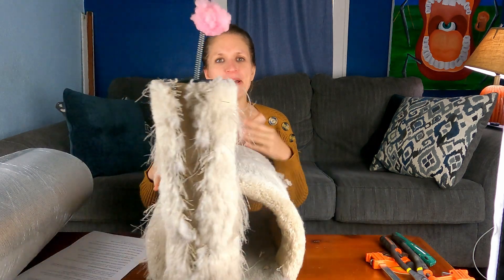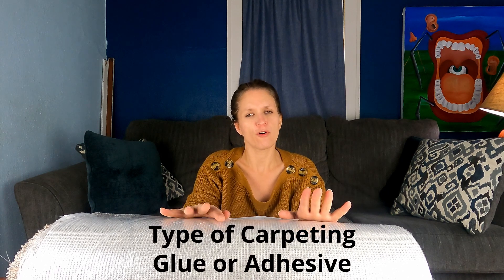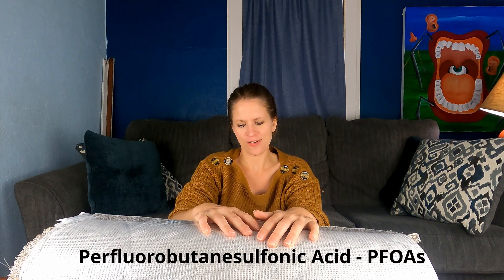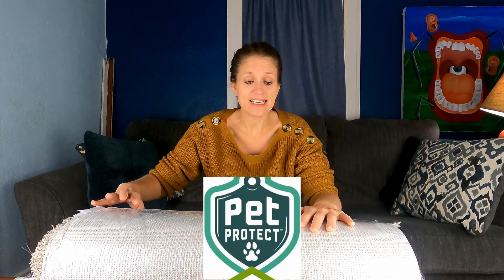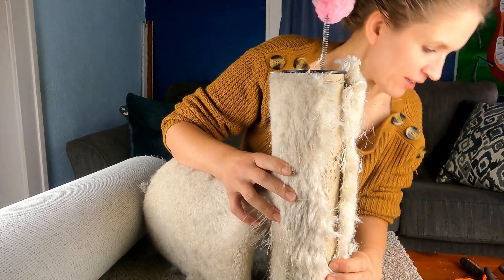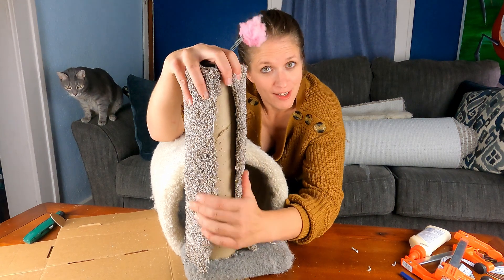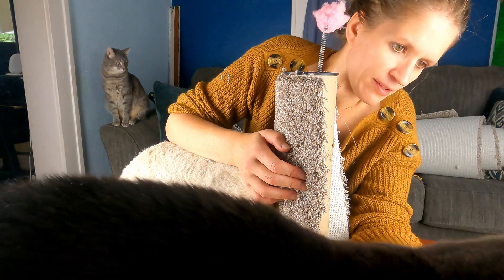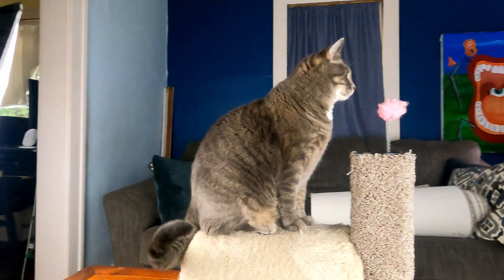How To | Repairing the CARPET on A CAT’S SCRATCH POST and How to Select Healthy Carpet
In this video I repair the carpeting on my cat Baxter's favorite scratching post since I was unable to find a design exactly like it to replace it with. But first I talk about selecting the safest and healthiest carpet you can and the chemicals in many carpets.

**Added note:
AVOID LOOPED LOW PILE STYLE CARPETS as they may cause your cat to get their claws stuck and may cause injury.

I also provide an update on Whiskey who I vlogged about a couple of months ago

:MUSIC ATTRIBUTIONS:
AudioHero.com
Rising Me Higher - Mixkit
All The Fixing - Zachariah Hickman
Phase Prant - Josh Pan